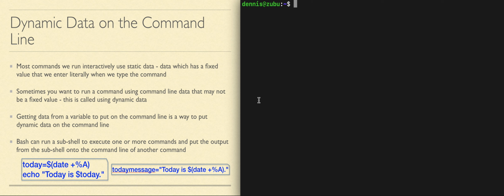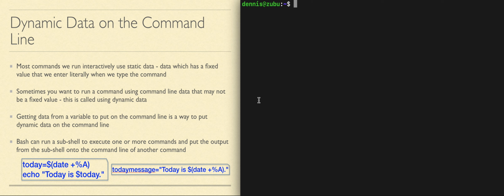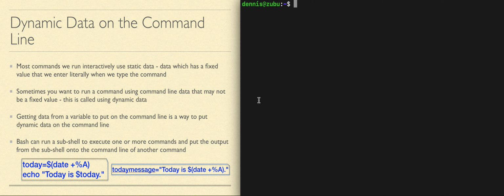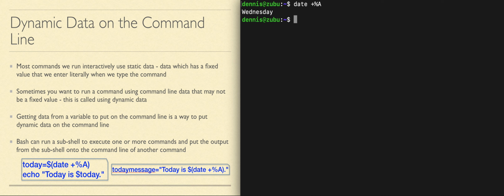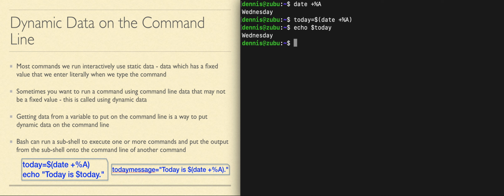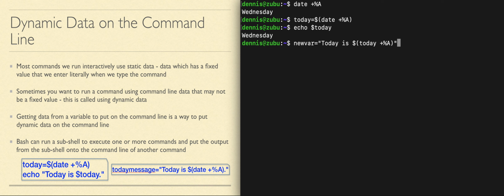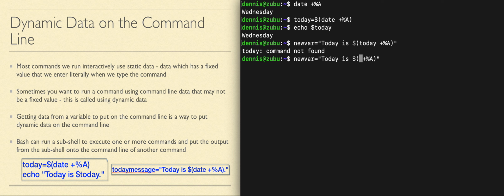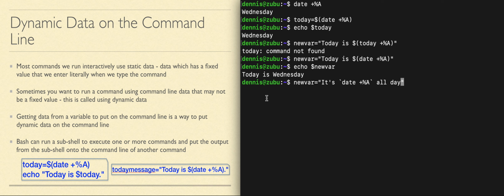bash2.10 dynamic data with subshells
How to put the output of a command onto the command line of another command (not piping) in bash